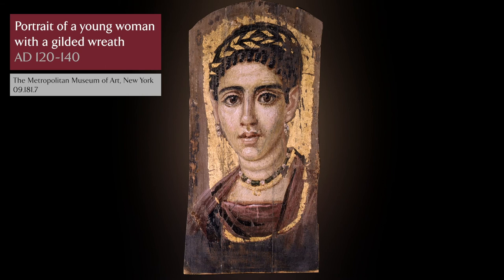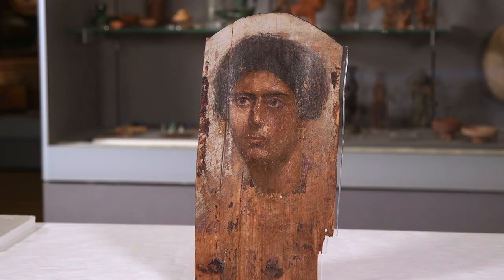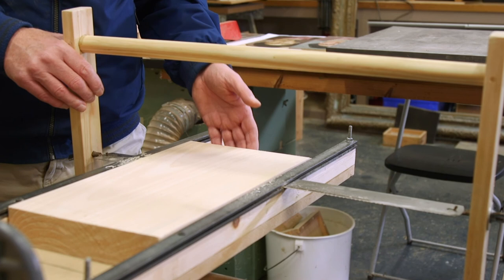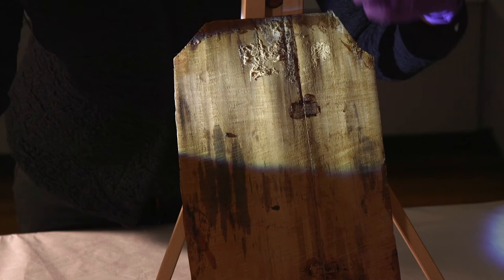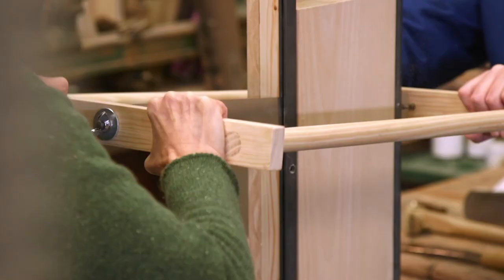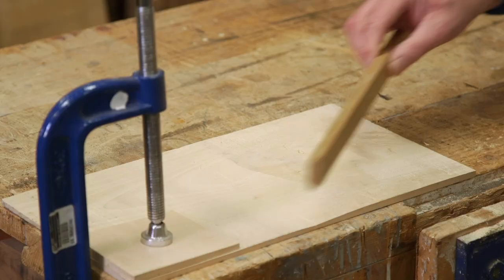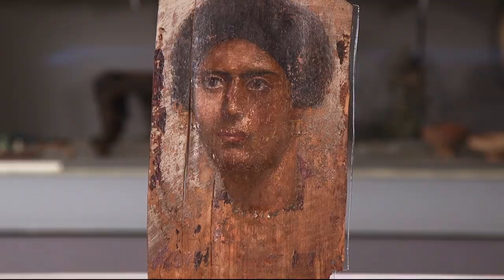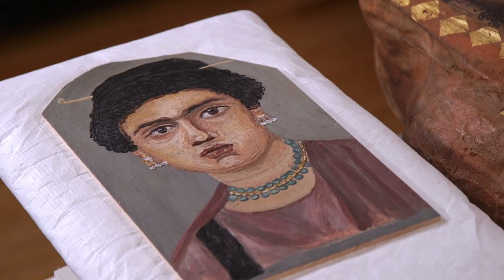Construction of Roman period mummy portraits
In this video, Dr Geoffrey Killen demonstrates how Roman period mummy portraits from ancient Egypt were made, including what type of wood was used, and how the wood was cut and prepared.